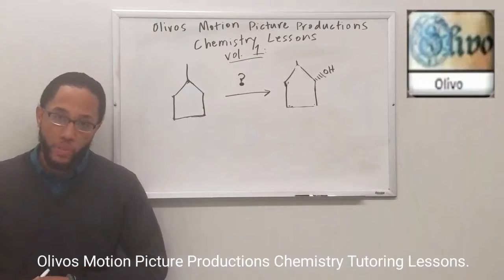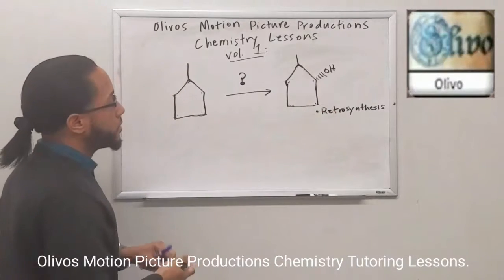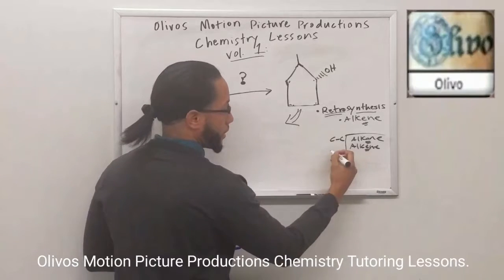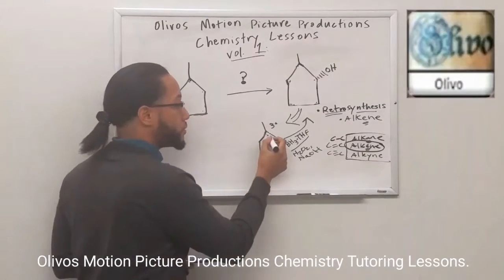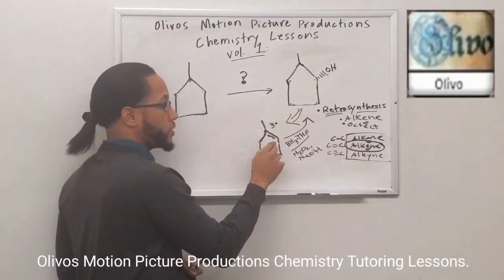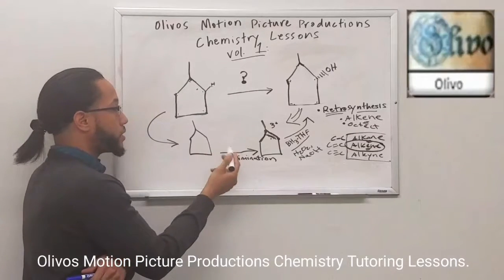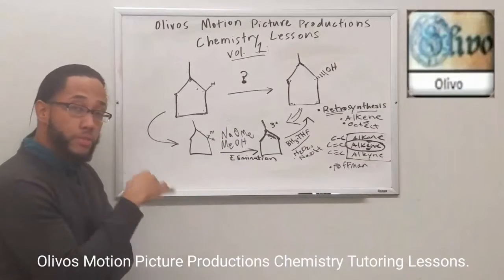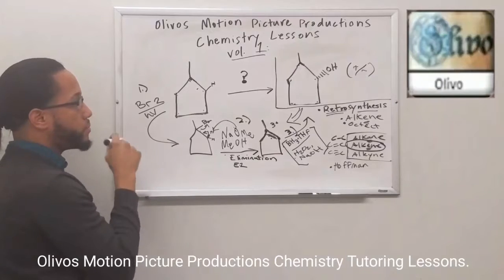Olivos Motion Picture Productions Chemistry Lessons Vol. 1: Review of Reagents 004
This tutorial video is meant to be educational. It looks at a few reagents. It shows how to use them and when. These examples are to give better understandings in chemistry. Ask us anything at anytime. One of Olivos Motion Picture Productions tutors would respond ASAP. We hope it was helpful. Good luck on finals, exams, MCAT, cures, lab work, and everything else. God bless you all. This educational video is meant to also be free. We want to provide educational services for free for those that need it more. Children are the future, science is something that can save us, and chemistry is amazing.